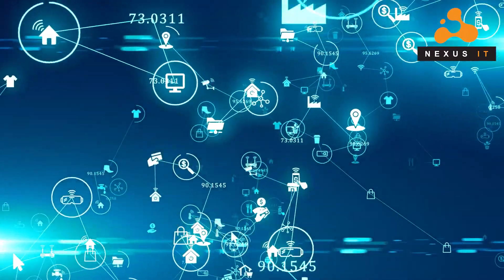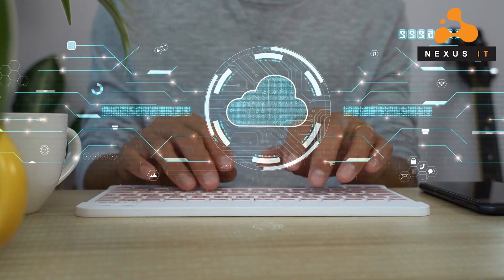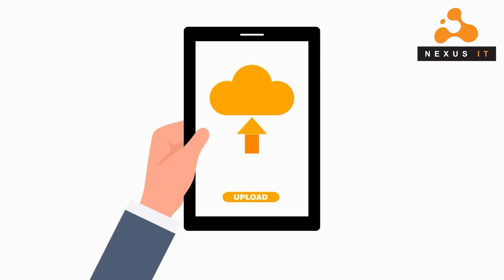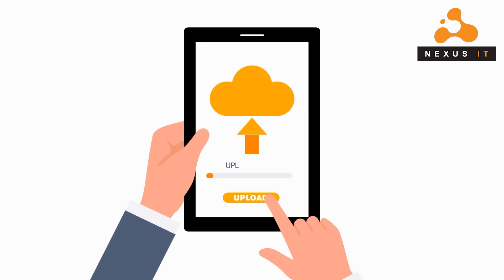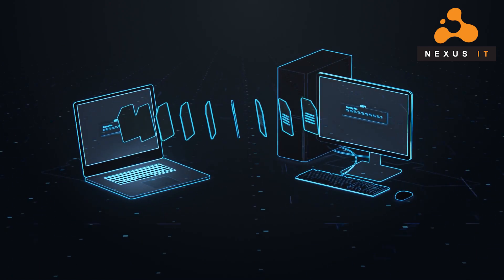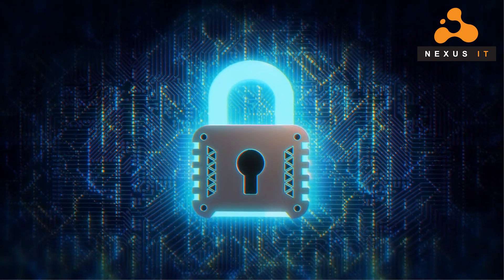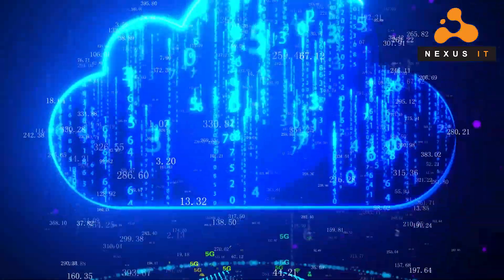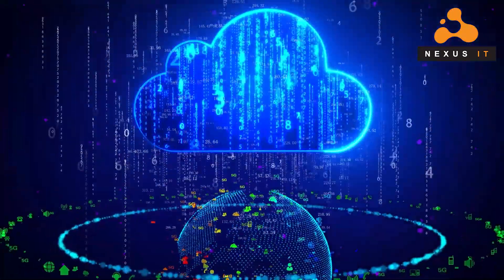Tech Tip: What is the Cloud with Mike Hadley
Get ready for today's Tech Tips Tuesday video because it's all about "What is the Cloud?" You know, that mysterious thing we hear about all the time? Well, in this video, you'll finally get the lowdown!

In this video, you'll discover the awesome benefits of cloud computing. Picture this: unlimited storage space, access to your files from anywhere with an internet connection, and the flexibility to scale up or down as you need. Oh, and did I mention it's super cost-effective too?

Let's demystify the cloud! Grab your favorite snack, find a cozy spot, and tune in for a short, enjoyable learning experience.